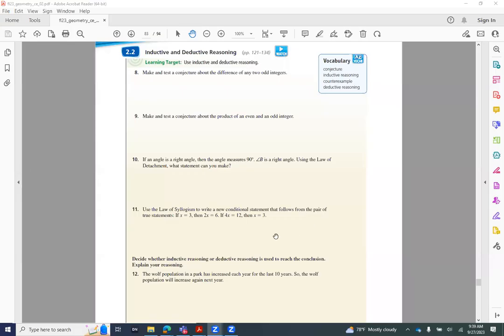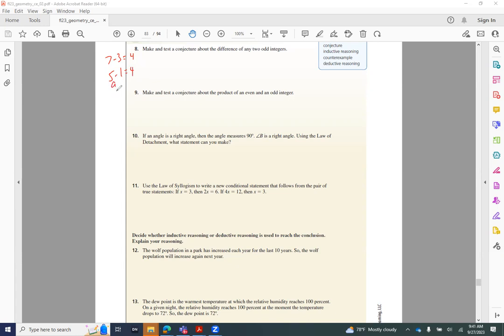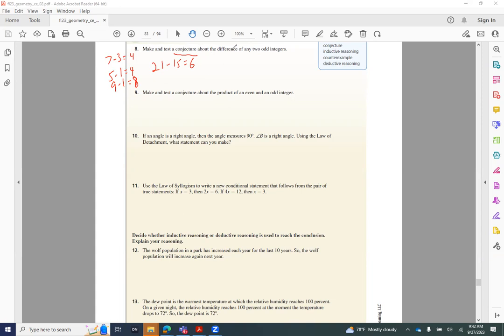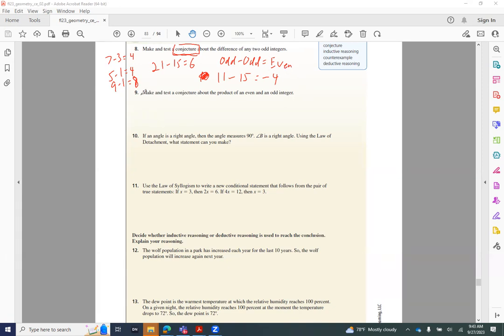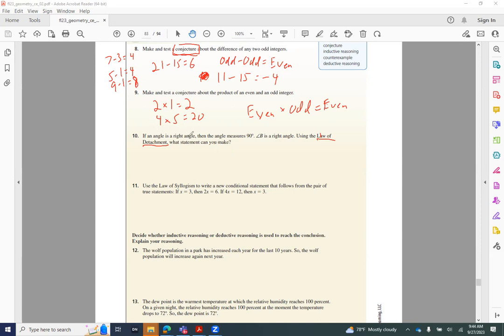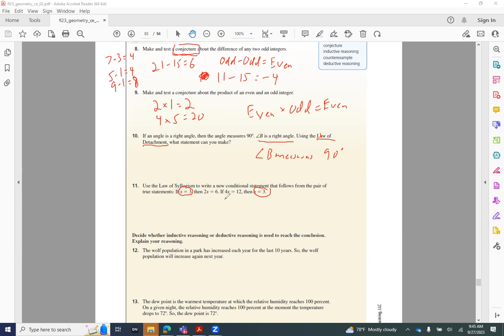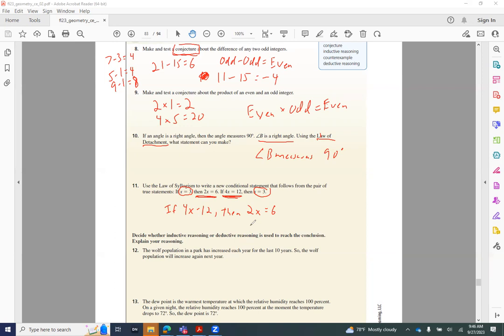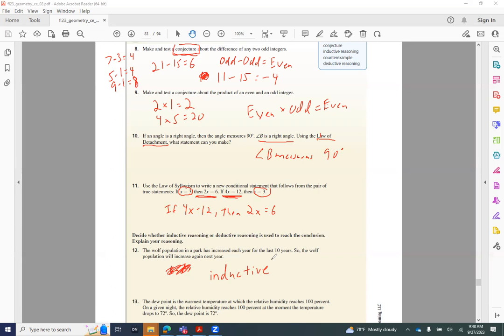Ch. 2 Review part 2 (2-2) 9_27_23